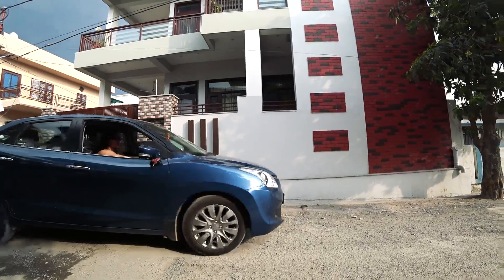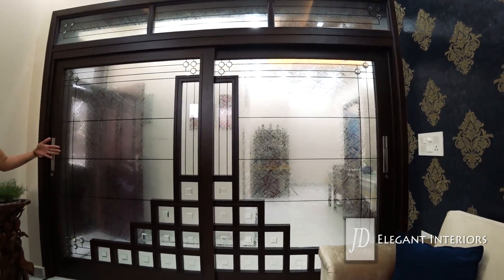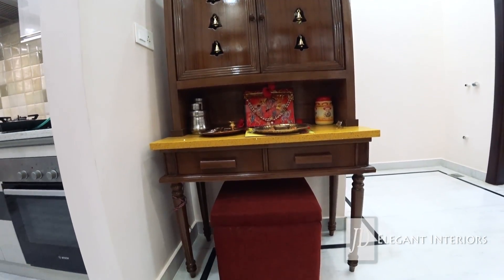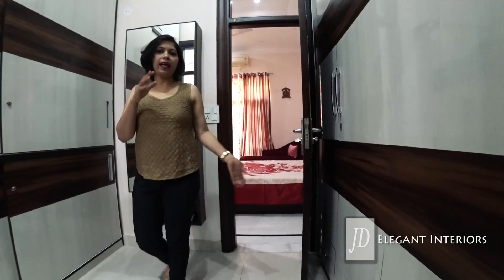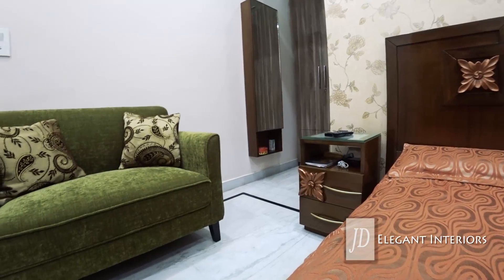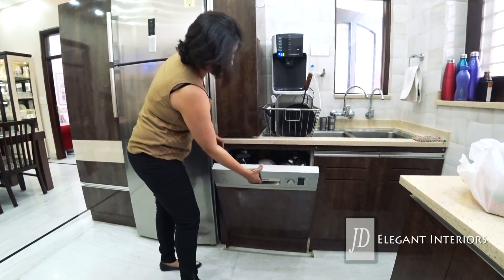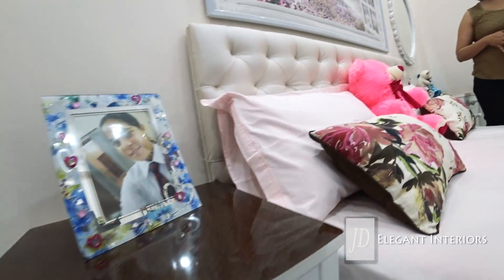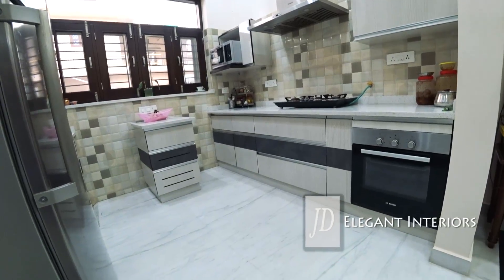Interiors Reveal after a year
Two brothers, one abode, a challenging task to design home for a big family in a definite space. Watch the family living and enjoying their home and showcasing it after over a year of the completion of the project.